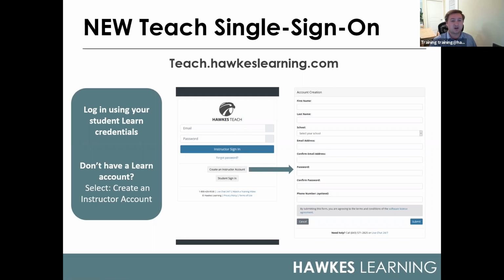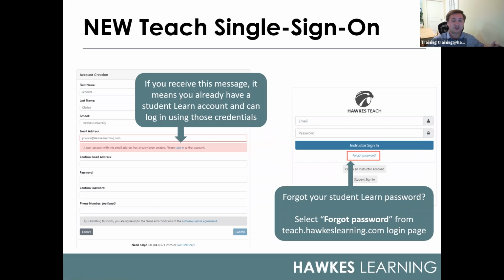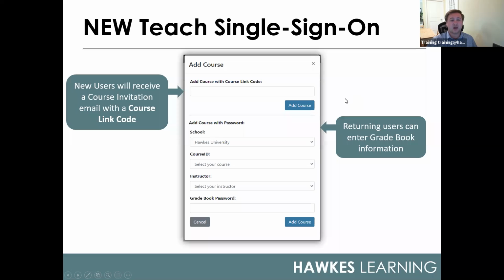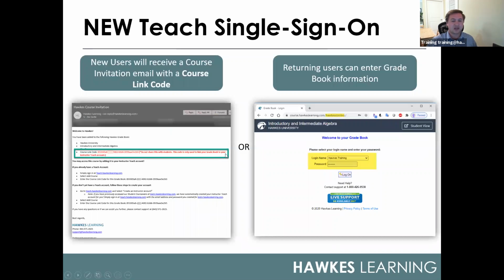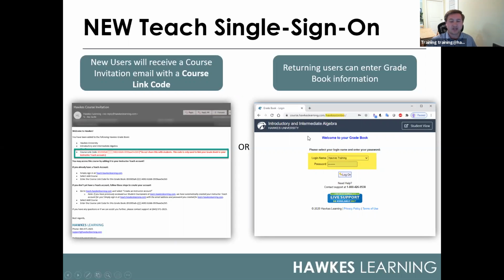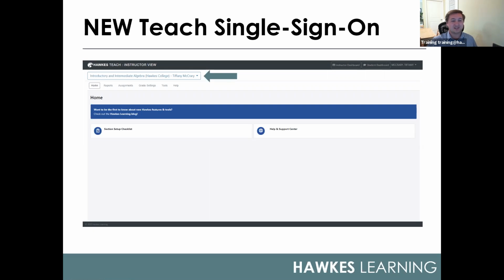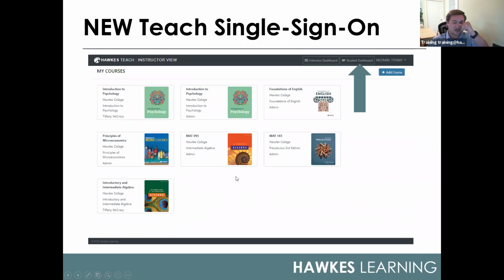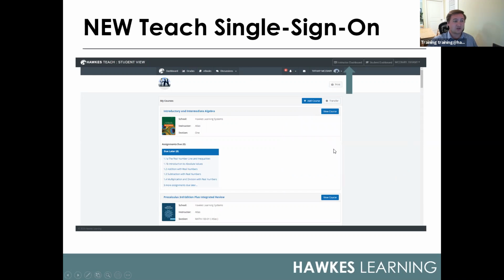Introducing TEACH Platform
Say goodbye to logging in to multiple Grade Books!

Schryver Hasbrouck, a member of Hawkes training and support team, will provide you with a tutorial of our new instructor log in, Teach! Teach is a single sign-on platform where you can access all of the courses you are teaching with Hawkes. Teach will also allow you to seamlessly access the student view directly from your instructor account without the need to sign in via a separate website.